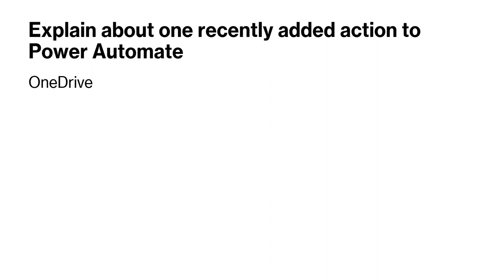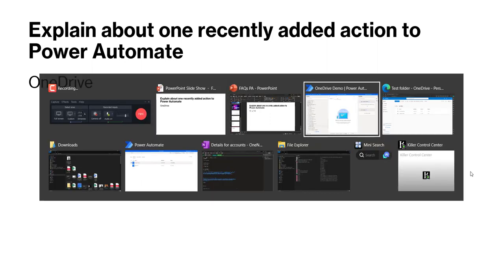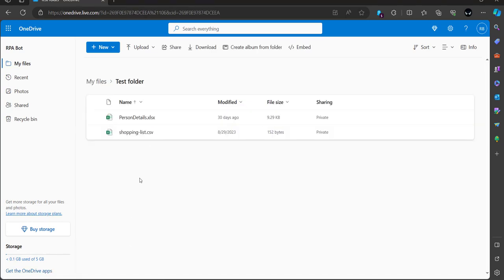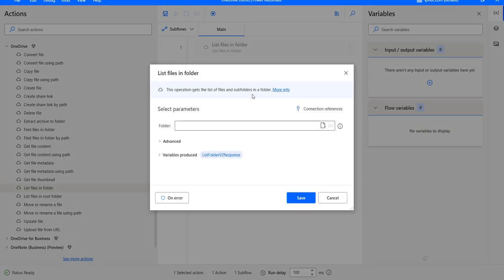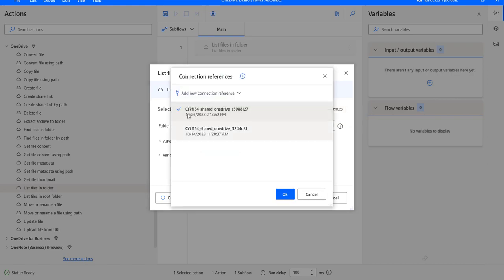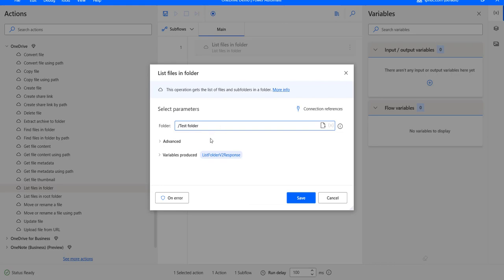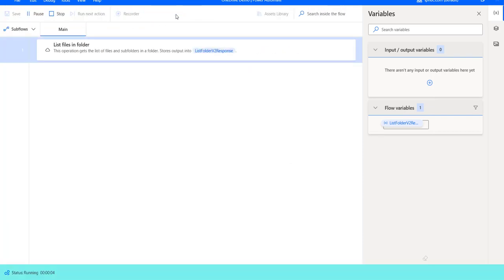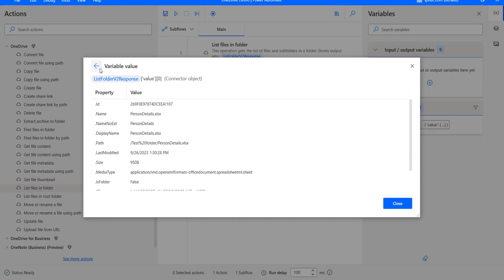Explain about one recently added action to Power Automate with OneDrive | FAQ | EmergenTeck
Explain about one recently added action to Power Automate with OneDrive | Power Automate Interview FAQ | EmergenTeck

Welcome to the FAQ series on Microsoft Power Automate. In this tutorial you will see Explain about one recently added action to Power Automate with one drive and also learn these,
OneDrive
Convert file & Convert file using path
Copy file
Copy file using path
Create file
Create share link
Create share link by path
Delete file
Extract archive to folder

🔗 Useful Links:
How to get started with Power Automate? (Get a free Demo)